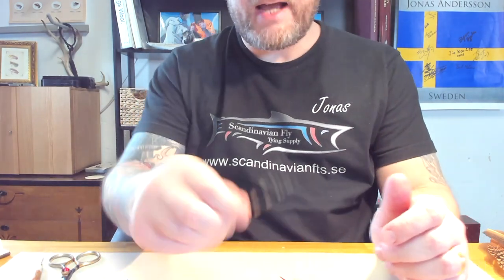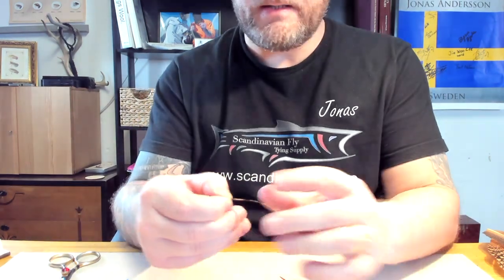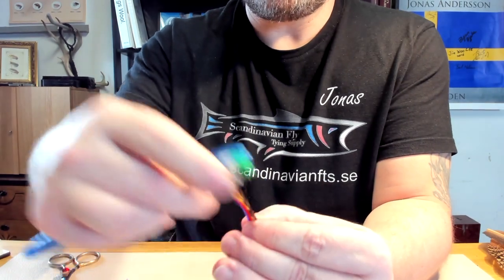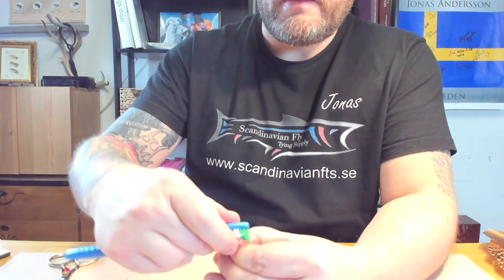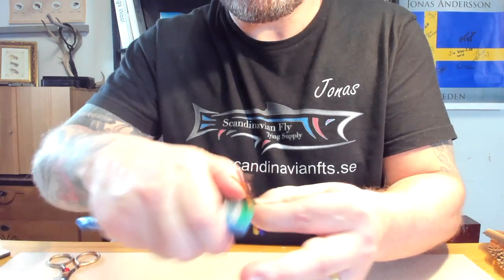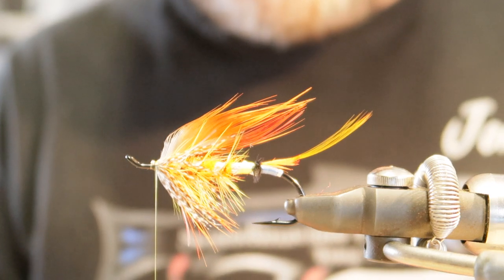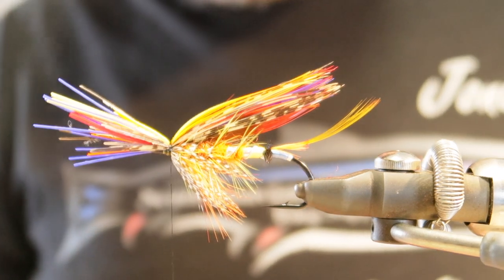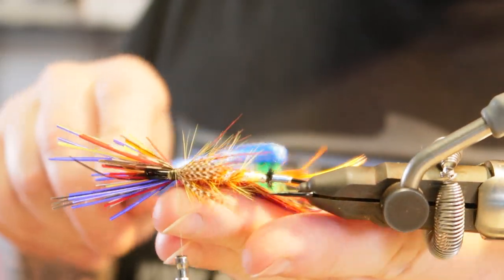Fly Tying - Tying a mixed wing Salmon fly by request of one of the subscribers, this time a Childers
I had a request from a subscriber tying a mixed wing a bit more in focus, i hope i managed to do that now :) if not i keep on working. Wish everyone out there a lovely weekend!